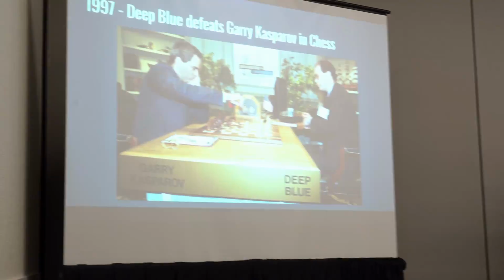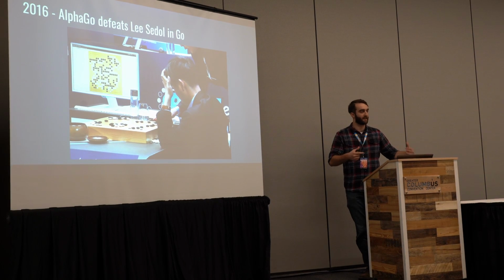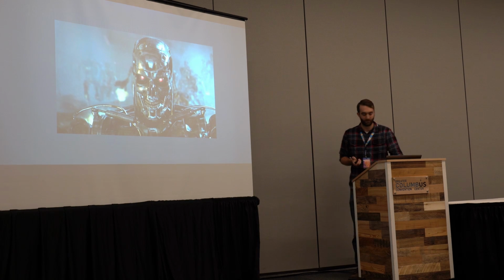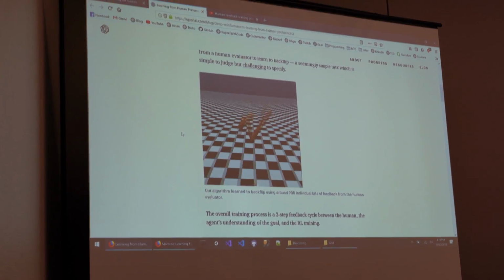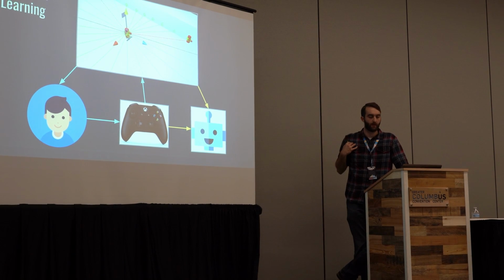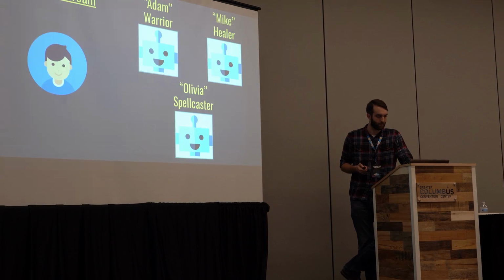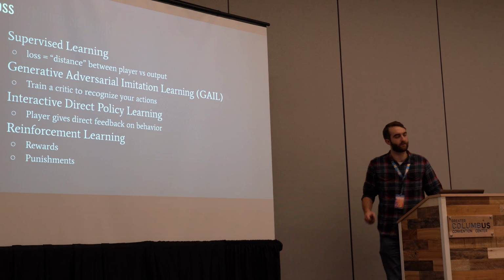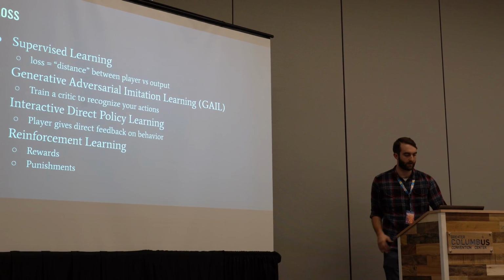GDEX 2019: Machine Learning for Games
Machine Learning for Games

Talk given at GDEX 2019 in Columbus, Ohio by Brendan Mulcahy.

Agenda:
2:02 History: Games for Machine Learning
6:13 Machine Learning for Games
8:32 Mainstream Examples
11:24 Algorithms
23:12 Demo
29:01 Three Components of ML
35:28 Q&A